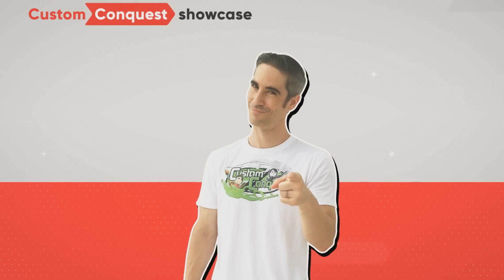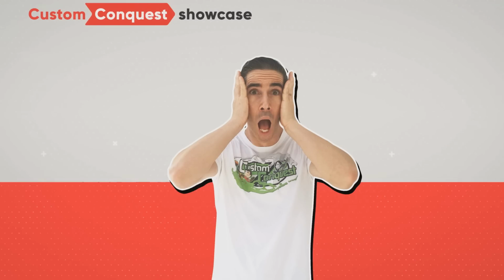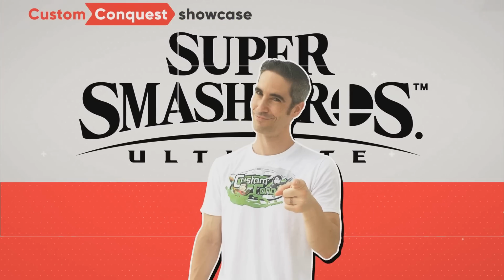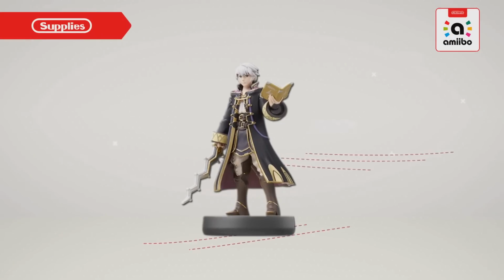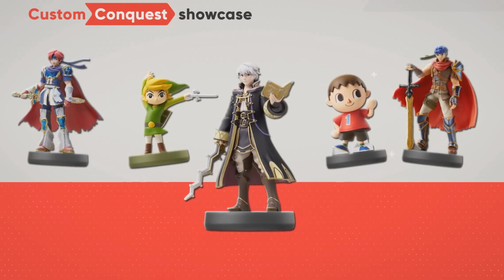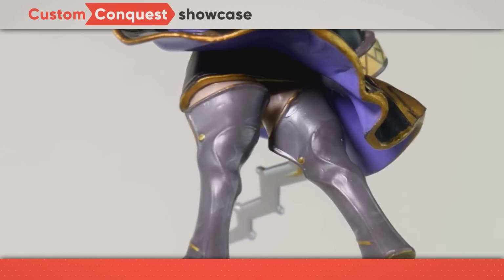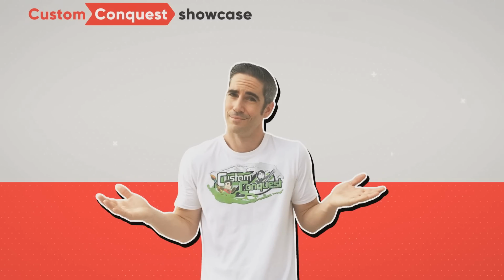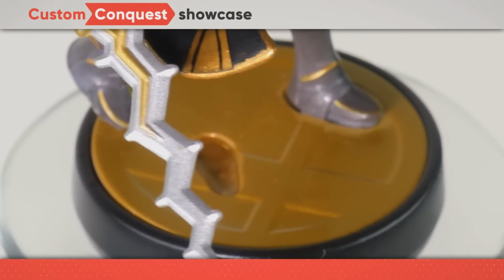Female Robin amiibo - Custom Conquest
I finally did it. I’ve been meaning to customize a female Robin since the default version first released, but something held me back. What something, you ask? Don’t worry, half of the episode is dedicated to unpacking that mystery. Oh, and we also discuss how I actually made it… once I finally did, that is.

Help support the series by purchasing your customizing supplies from the following Links. Thanks!

Hand drill
Locktite Super Glue
X-acto Knife
Apoxie Sculpt
Milliput
Vallejo : basic USA paint colors paint set
Vallejo: wood and leather paint set
Vallejo: metallic colors paints
Vallejo: skin color paints
Paint Brushes
Sandpaper
Round-Tip Needle Nose pliers
Tweezers
Rubberbands
Plastic Sporks
Rotary Tool

Additional Music from Calbert Warner's Aurealis Odyssey Collection.

*Hero amiibo 4-pack mock-up by aaronitmar